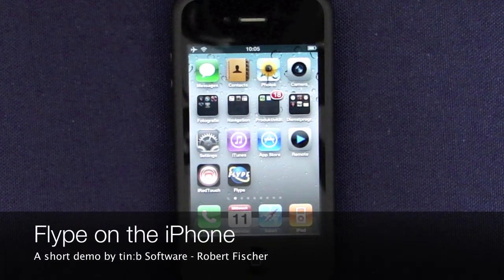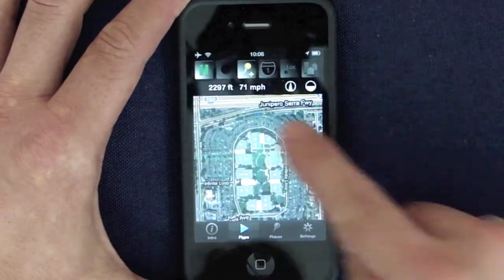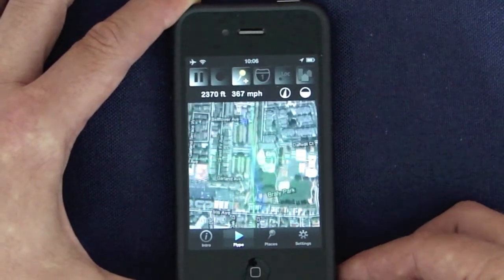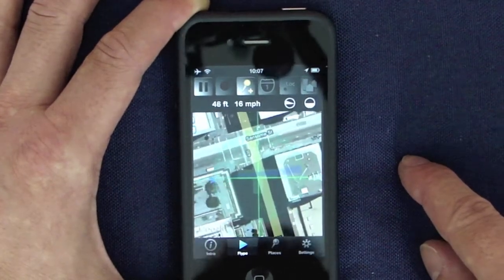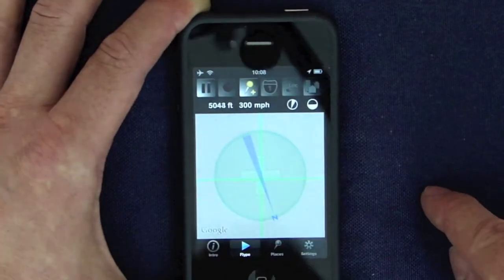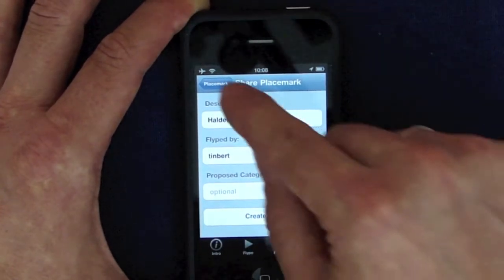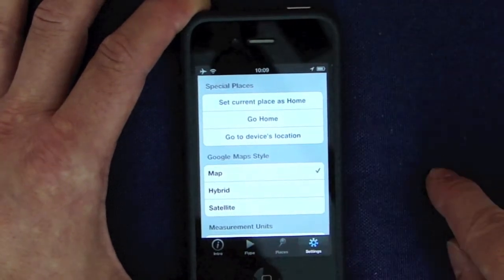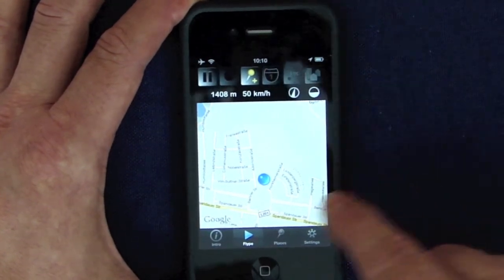Flype on iPhone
This is a demo of Flype on the iPhone, which is kind of a flight simulator based on Google Maps.
Don't miss the video showing Flype on the iPad, which has some distinct features.
If you have a Mac, you can also download the free application EarthGlider, then flype in 3D! Search for "EarthGlider" and see lots of demo videos here on YouTube. Or visit "